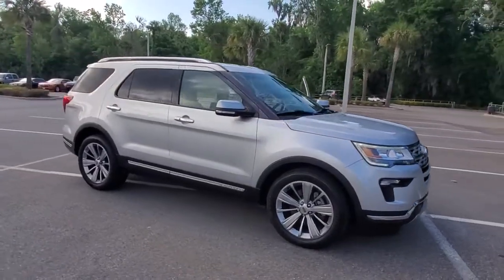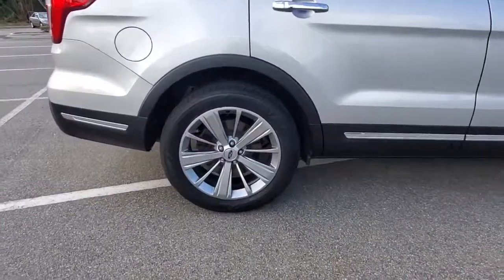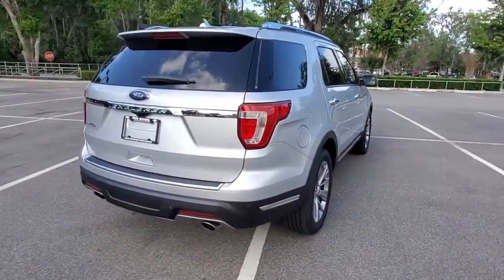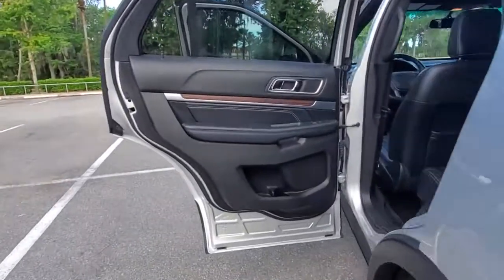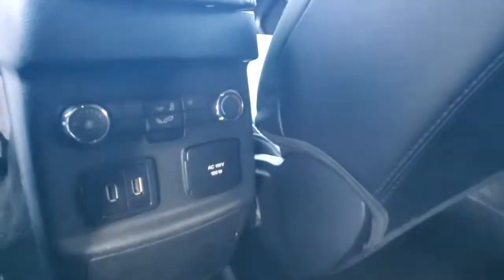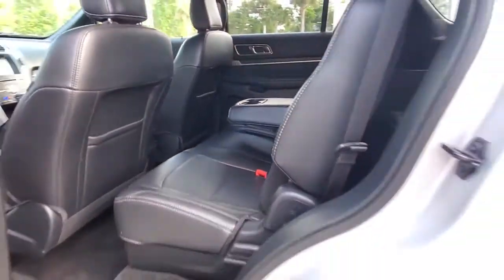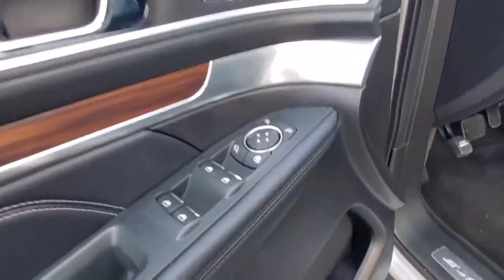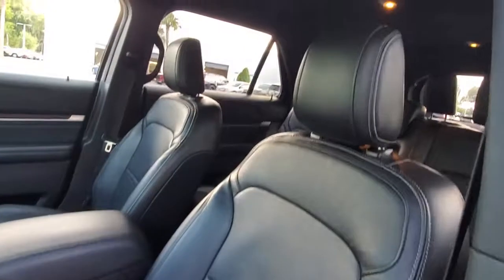2018 Ford Explorer New Smyrna Beach, Port Orange, Edgewater, Daytona Beach, Deland, FL Z223464A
Ingot Silver Metallic Used 2018 Ford Explorer available in New Smyrna Beach, Florida at New Smyrna Beach Chevy. Servicing the Port Orange, Edgewater, Daytona Beach, Deland, FL area.

Clean CARFAX. Ingot Silver Metallic 2018 Ford Explorer Limited FWD 6-Speed Automatic with Select-Shift 3.5L 6-Cylinder SMPI Turbocharged DOHCPriced to SELL FAST wont't last long at this price, New Smyrna Chevy is offering an additional discount for current customers (currently own a Chevrolet purchased from New Smyrna Chevy).Awards:* 2018 KBB.com 10 Most Awarded Brands * 2018 KBB.com Brand Image Awards